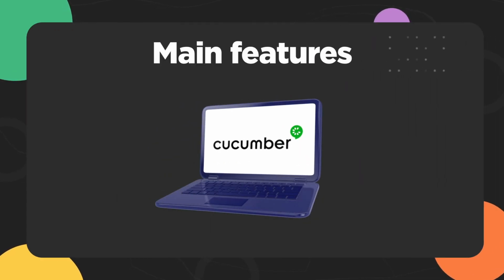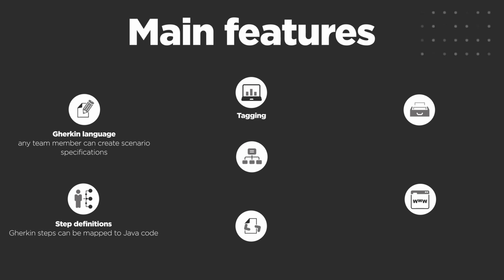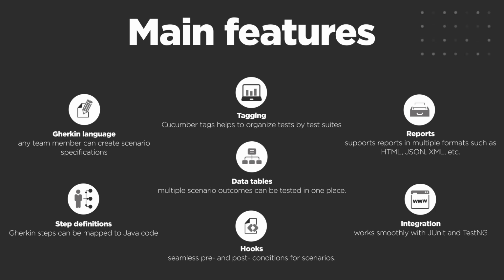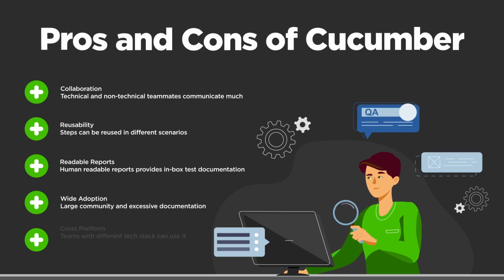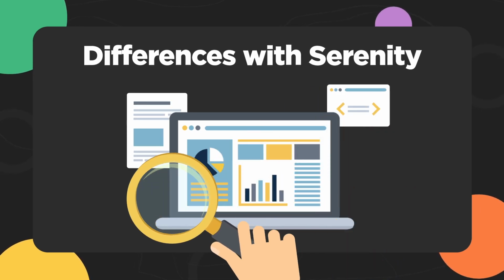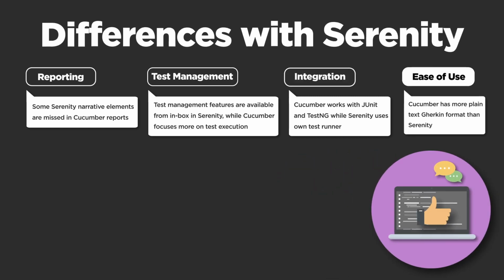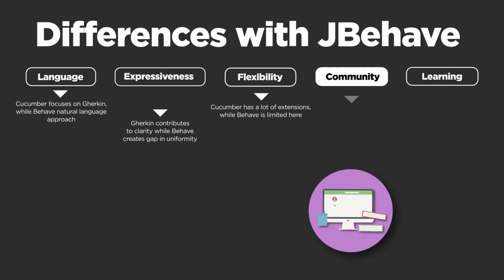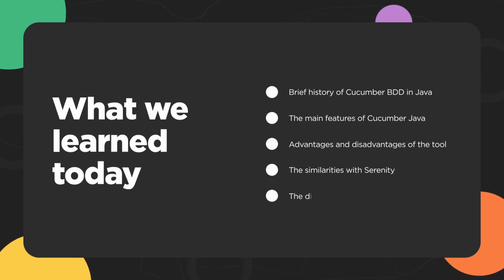What is Cucumber BDD in Java?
Today we will learn:
- Brief history of Cucumber BDD in Java
- The main features of Cucumber Java
- Advantages and disadvantages of the tool
- The similarities with Serenity
- The difference with JBehave.

FULL and THE MOST COMPLETE Mastering Cucumber Java BDD: Build Efficient Automated Tests

Timecodes:
0:00 - Introduction
0:46 - Cucumber History
1:36 - Features of Cucumber BDD in Java
3:02 - Components of BDD
4:17- Pros and Cons of Cucumber
6:29 - Cucumber vs. Serenity
7:54 - Cucumber vs. JBehave
9:51 - Summary